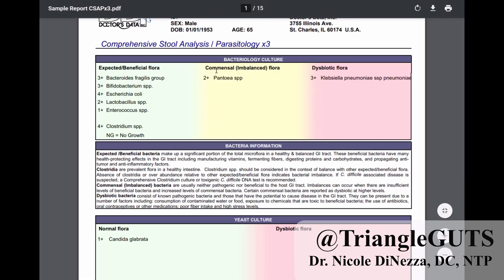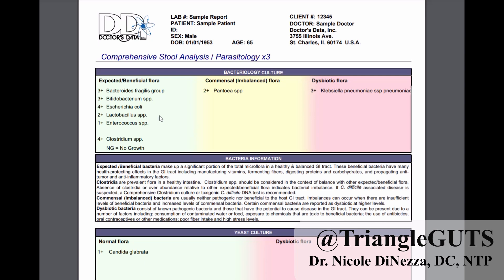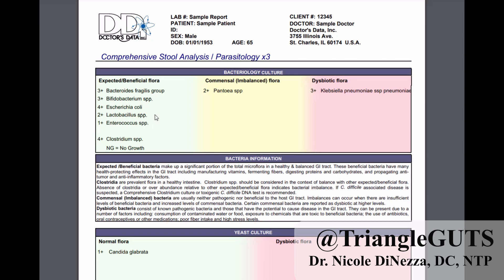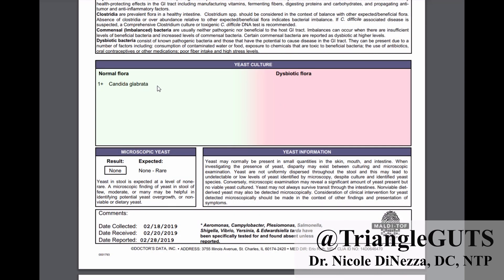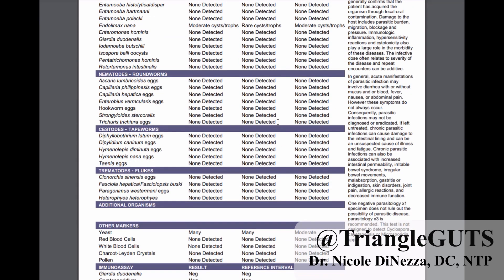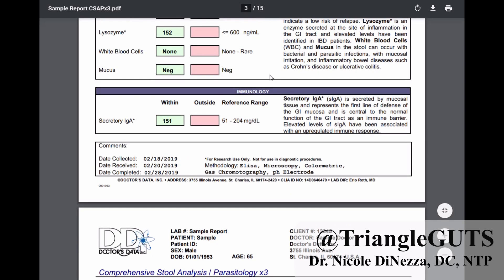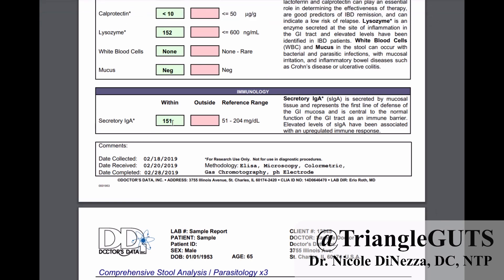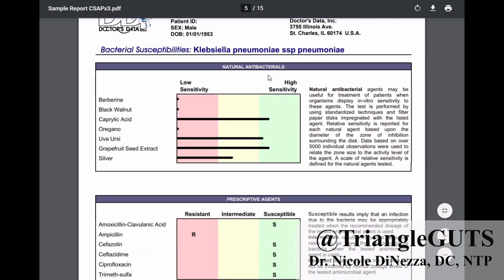Interpreting Comprehensive Analysis Stool Test of Doctor's Data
ANOTHER STOOL TEST VIDEO!
This time I'll be discussing Doctor's Data Stool test: the comprehensive analysis one.
Just like the other stool test interpretation videos, I'll be providing information on how I conduct interpreting of results, the pros and cons in using the stool test, and what I have observed on my previous clients who took such test.